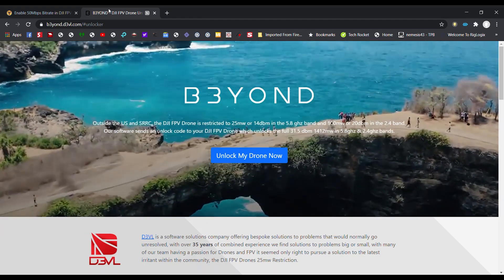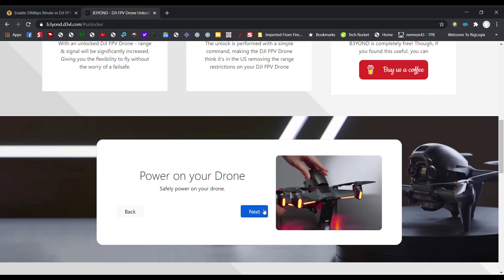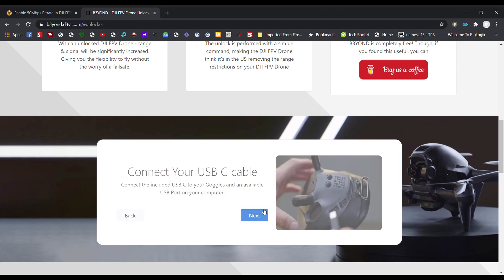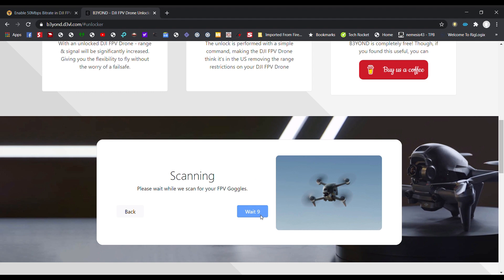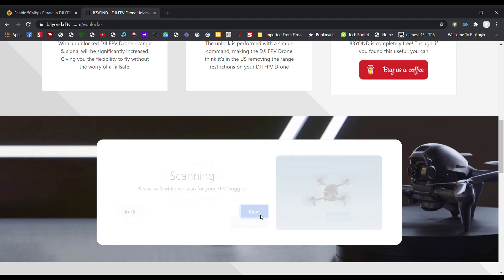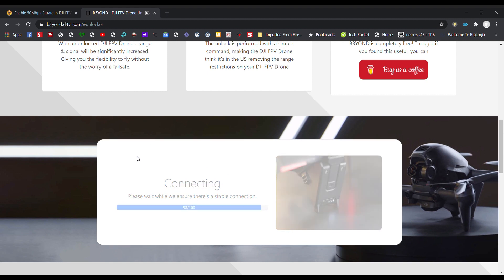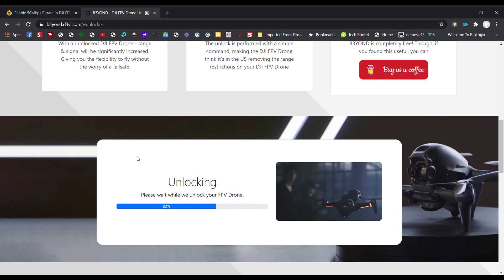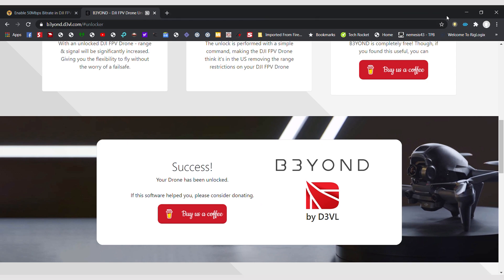Guide to UNLOCK FCC mode on DJI FPV DRONE FOR FREE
Credit to AndyRC and the good people at B3yond d3vl Unlock..
Using this method, the unlock is permanent, until you reconnect to dji fly app. Then you have to redo the website unlock again. Else, u can continue to have FCC and enjoy the range.
Go to this link below, to unlock for free. I've tried it

If you have time to browse, feel free to click here for my shopee shop for drone parts..